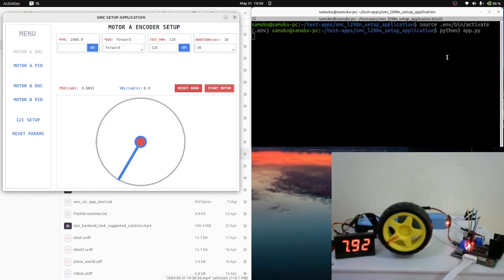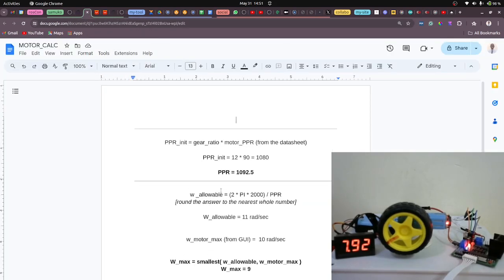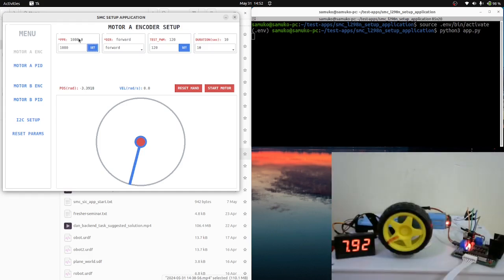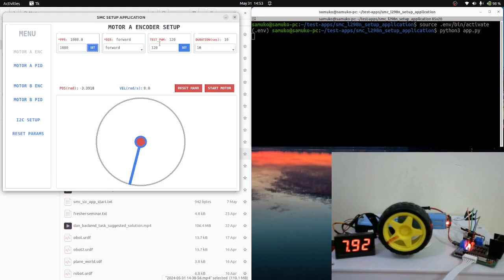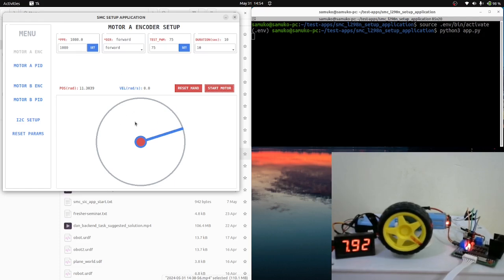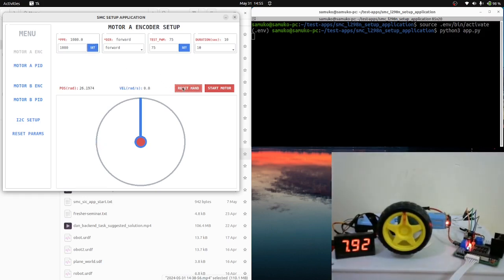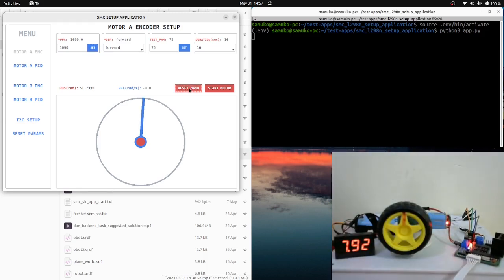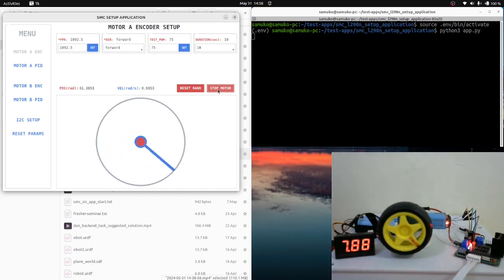SMC L298N: SETTING THE ENCODER PULSE PER REVOLUTION PARAMETER [STEP 4]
This is the 4th Video of the SMC L298N setup playlist

This video explains setup the encoder pulse per revolution parameter of the motor connected to the SMC L298N PID Driver Module.